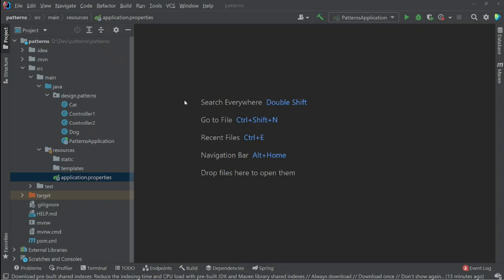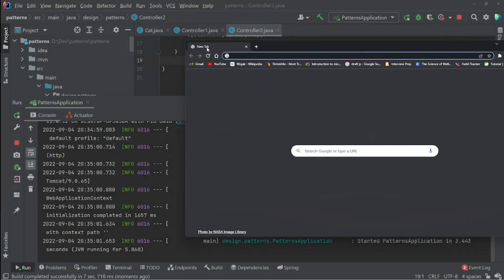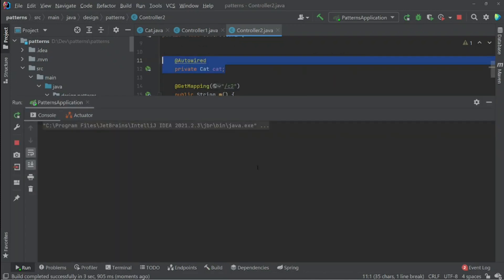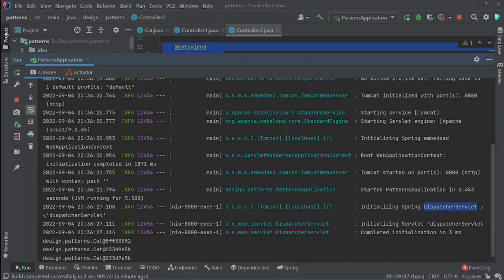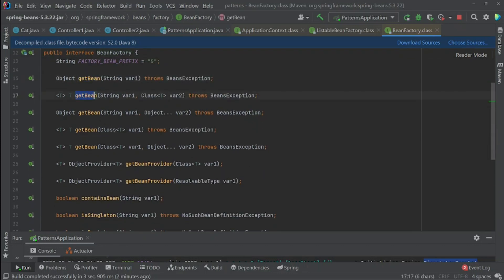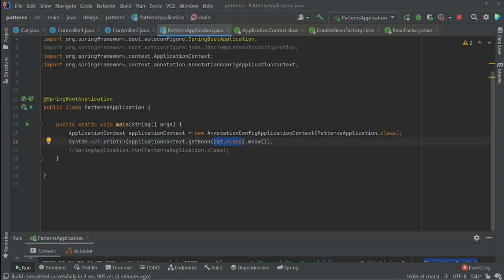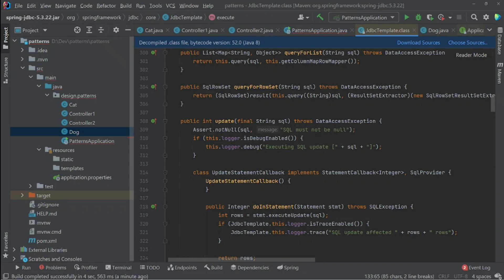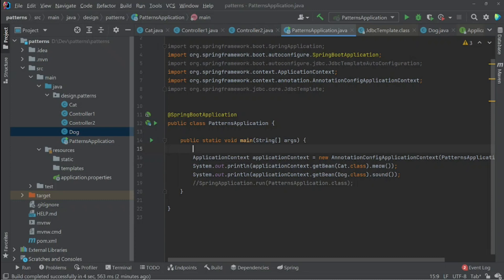Examples of design patterns used in the spring framework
In this video, we see some design patterns that are used in the spring framework.
Chapters:
0:00 Intro
0:10 Singleton
3:05 Front Controller
3:48 Factory method
6:57 Template method
8:33 Warning